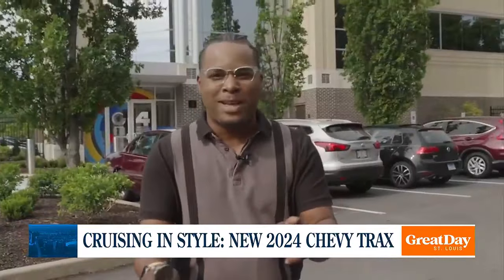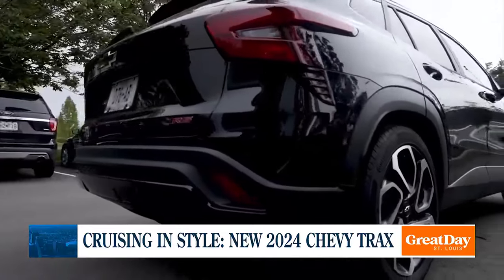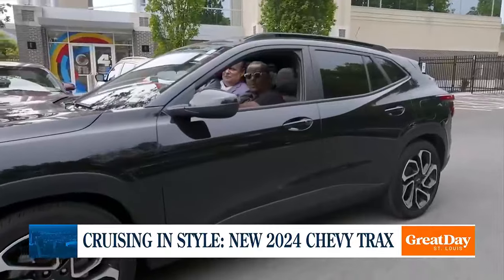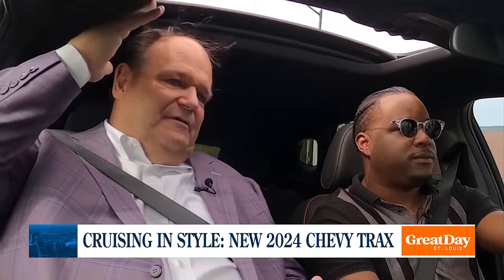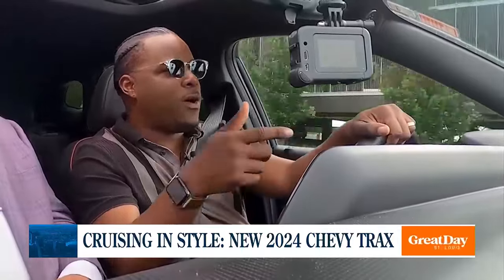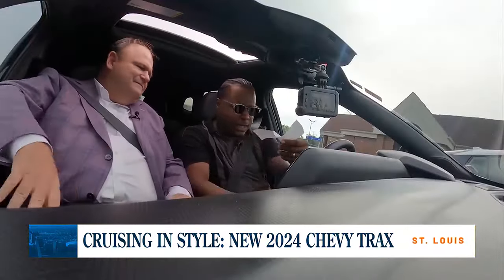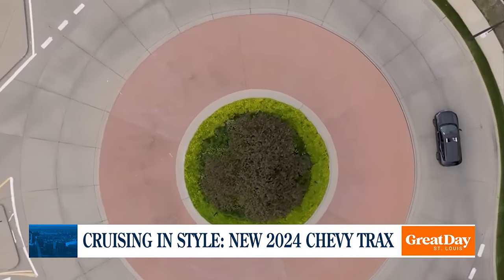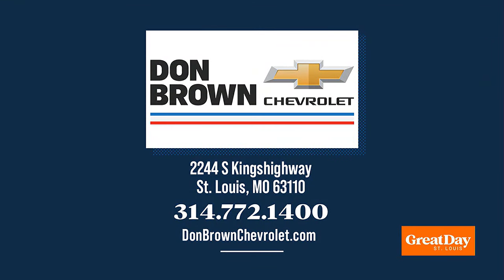Don Brown from Chevrolet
Spend some time with Damon and Don Brown from Chevrolet driving the 2024 Chevy Trax.